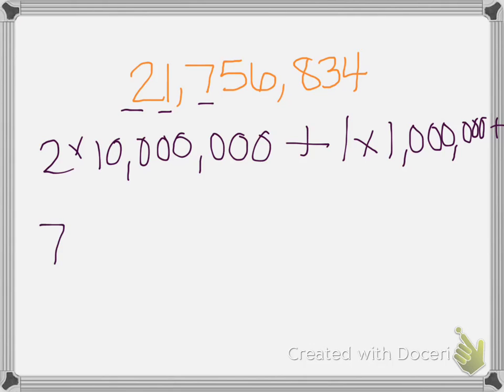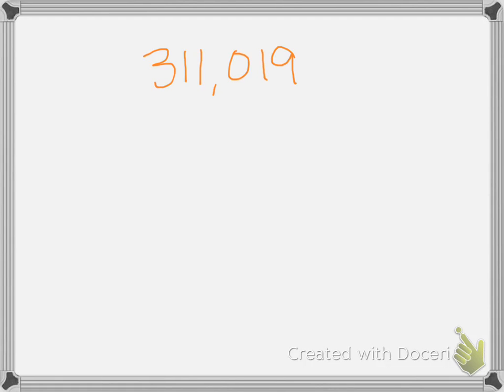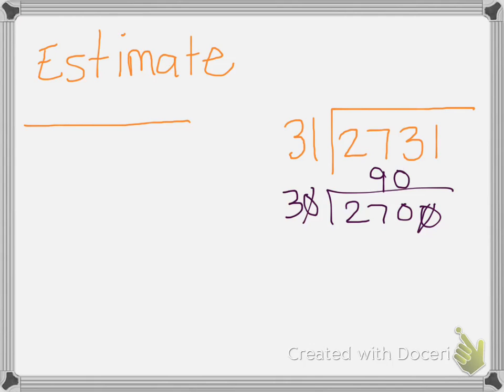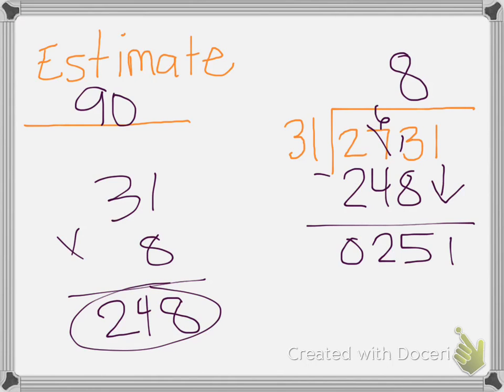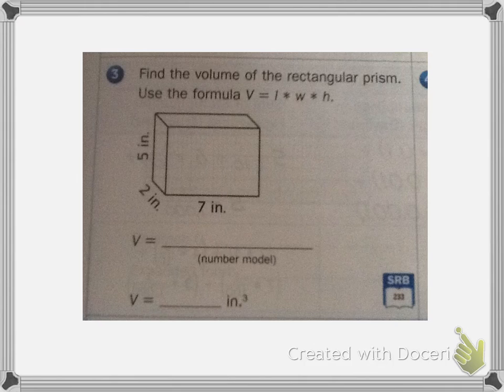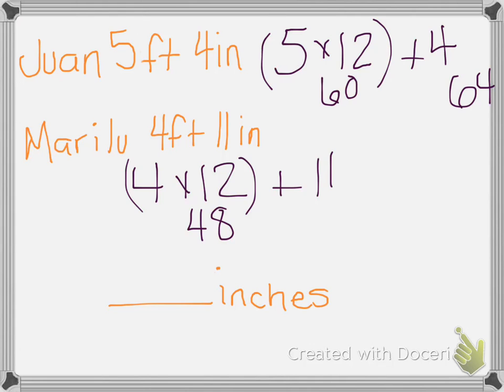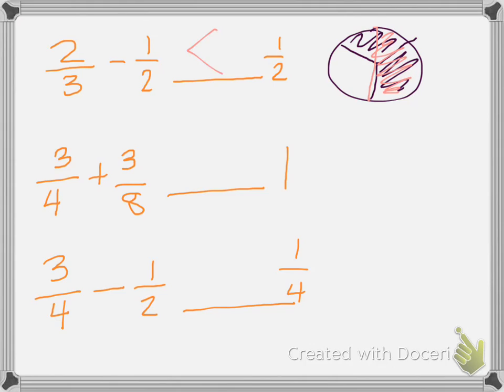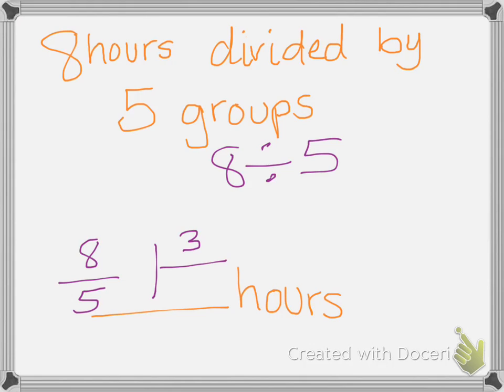Math Boxes 4-2